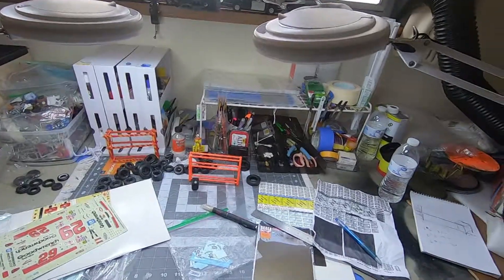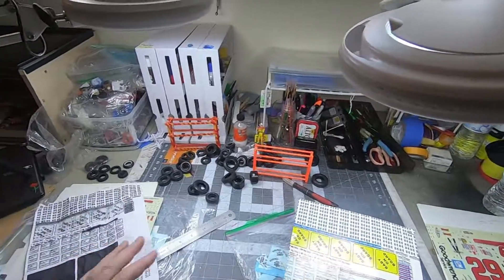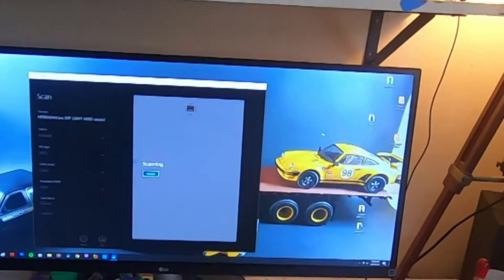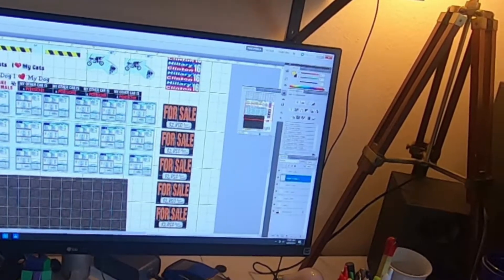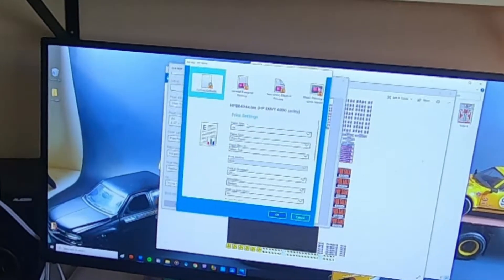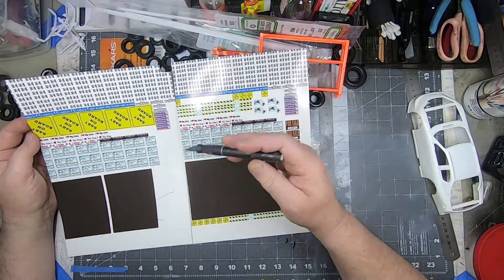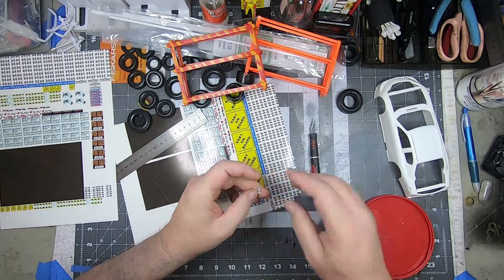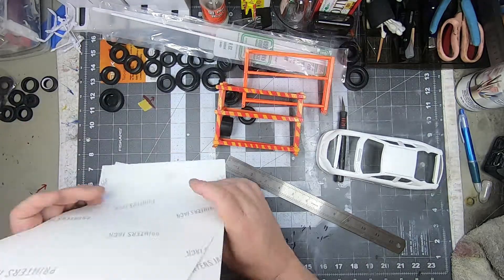DIY Decals learning curve round 1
DIY Decals learning curve round . I try to show how I am making my own decals using photoshop, a photo printer and waterslide decal paper.